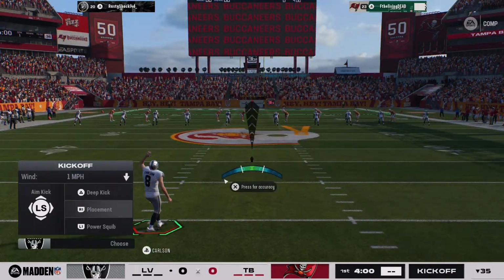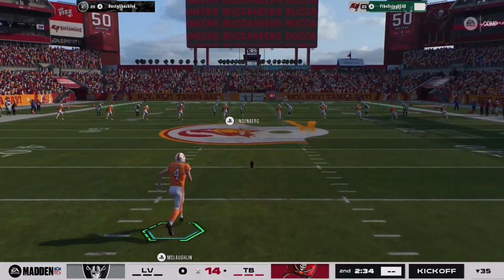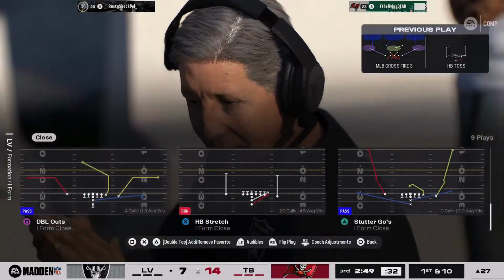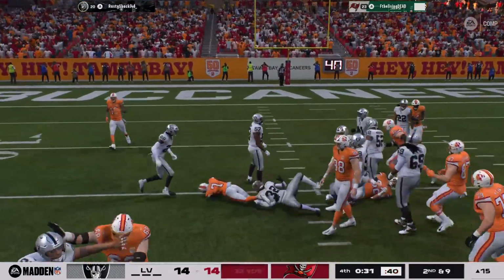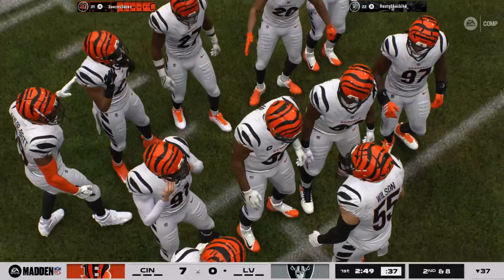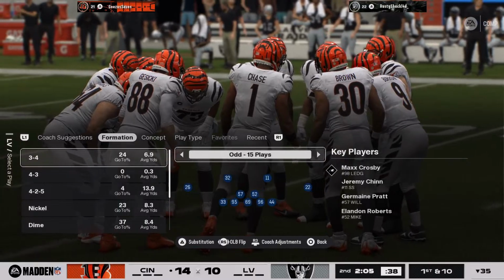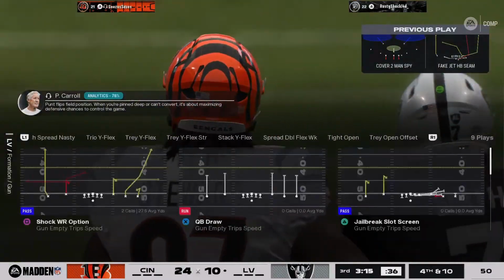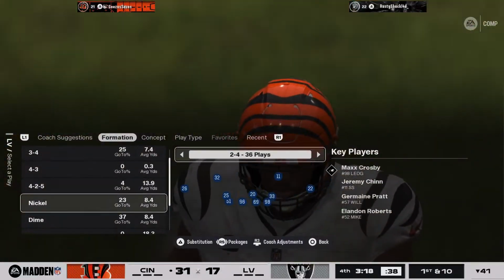Madden26 Raiders vs Bucs